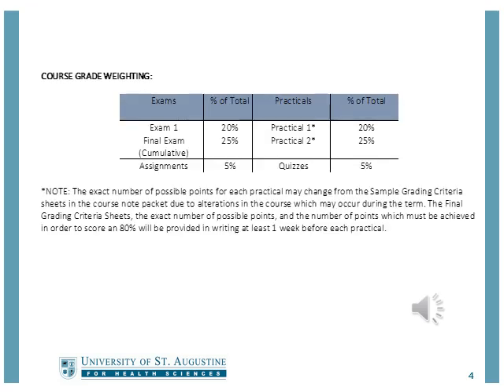05 08 2019 Welcome Announcement and Navigating BlackBoard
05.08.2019 Welcome Announcement and Navigating BlackBoard